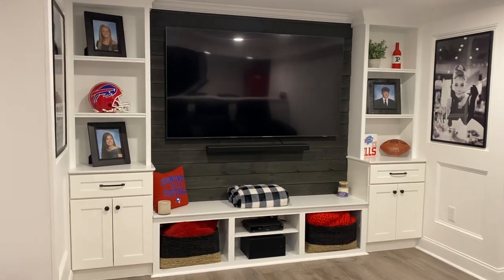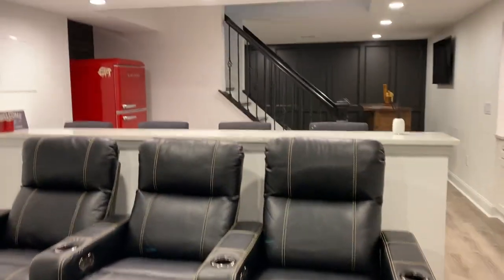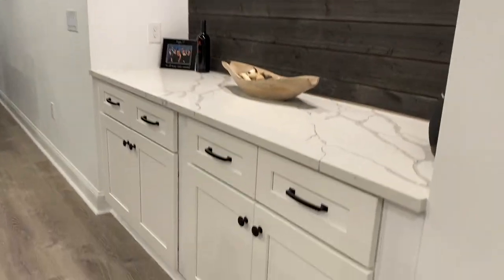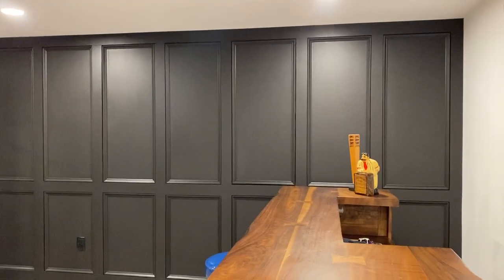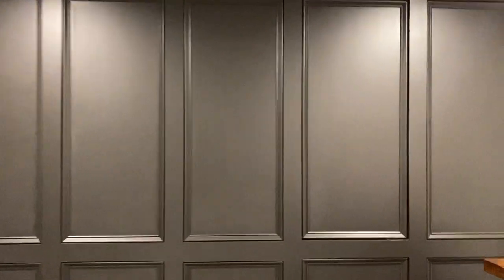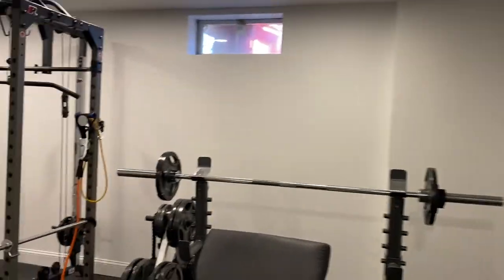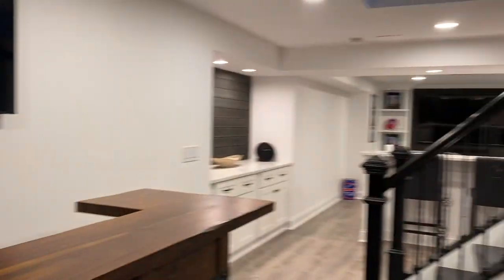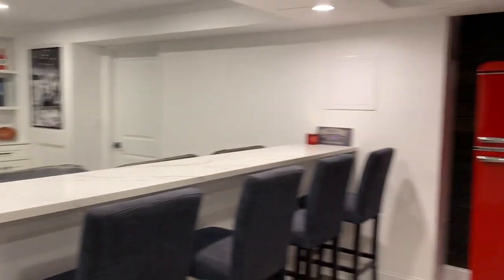Small Basement? No Problem! We can work with your space. 😁